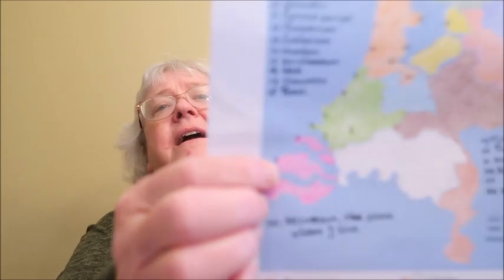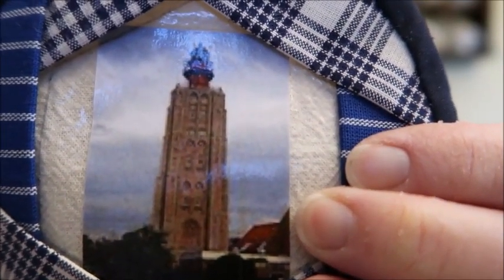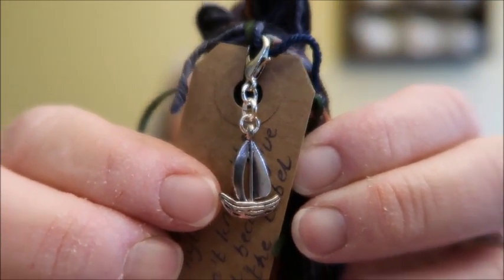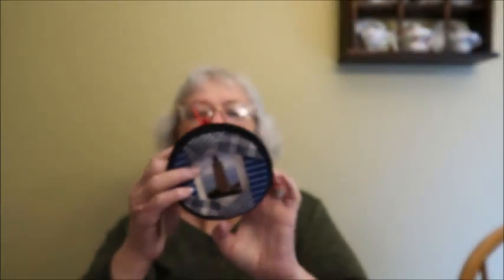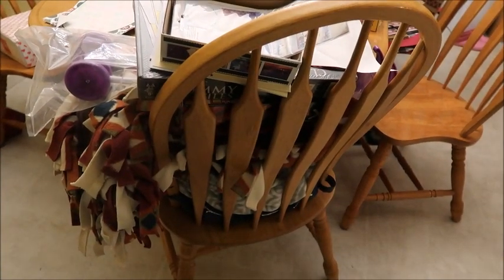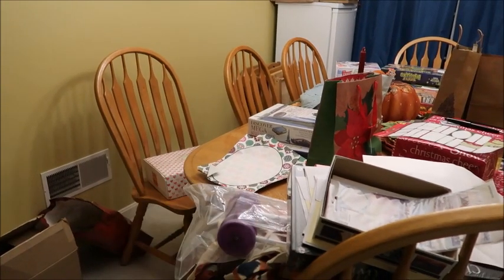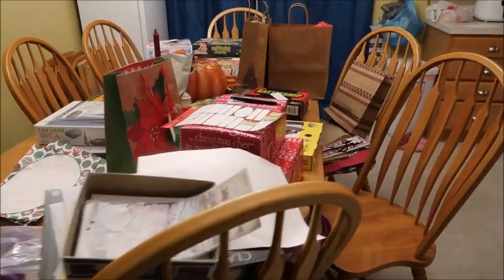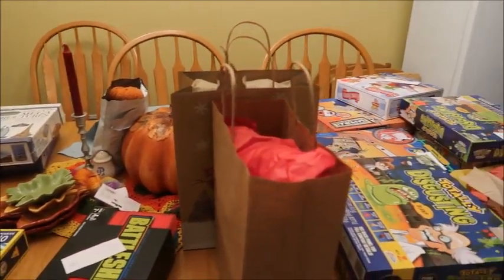Vlogmas Day 2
Join me as I open a mini skein from my yarn Advent calendar each day until Christmas.
My Patterns
Yarn & Project Bags